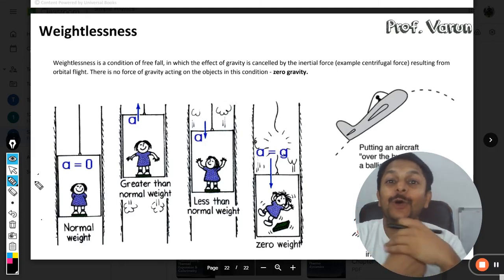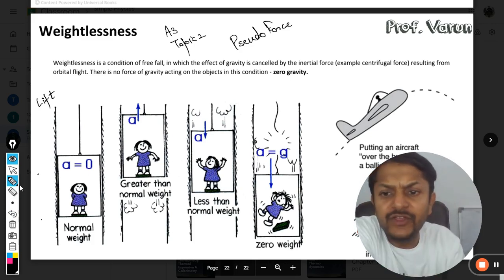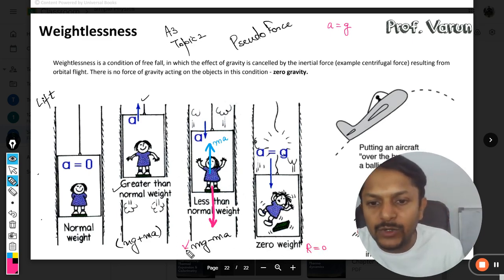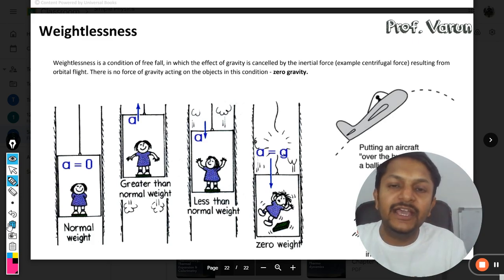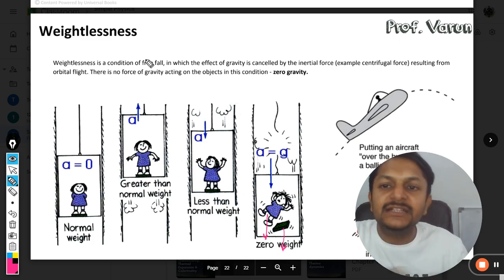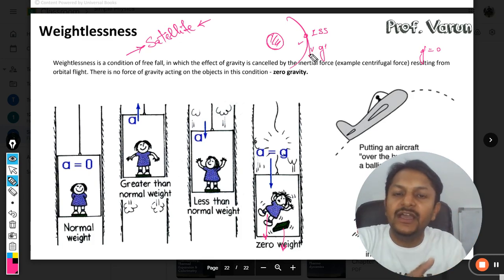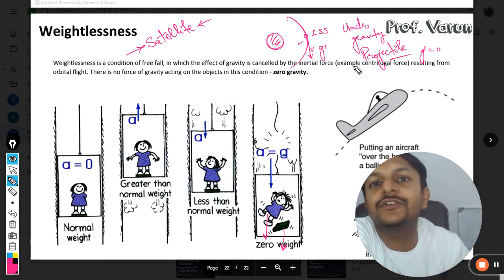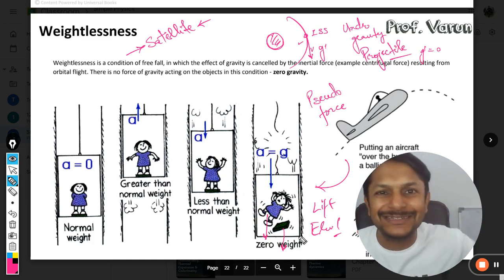What is Weightlessness?